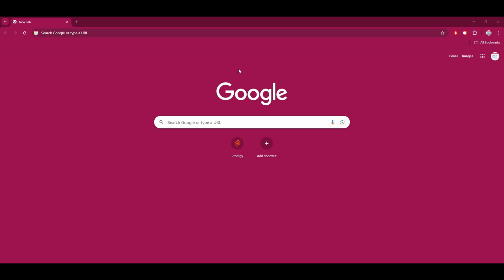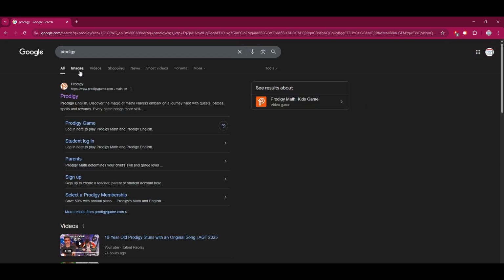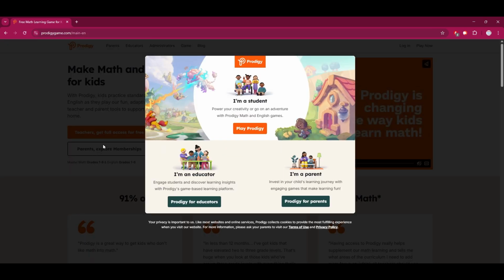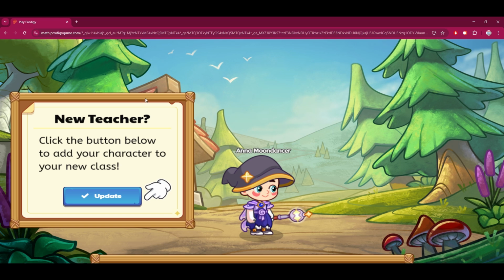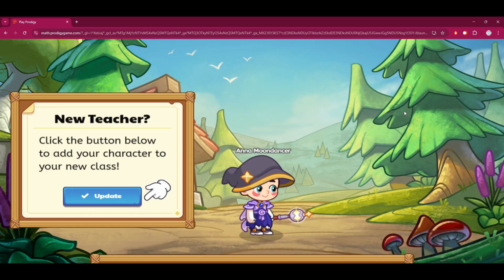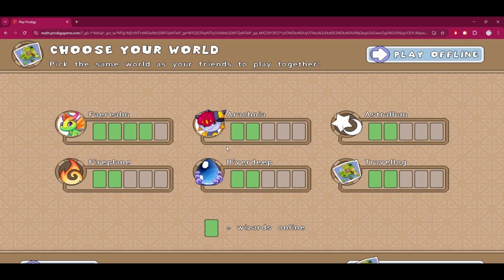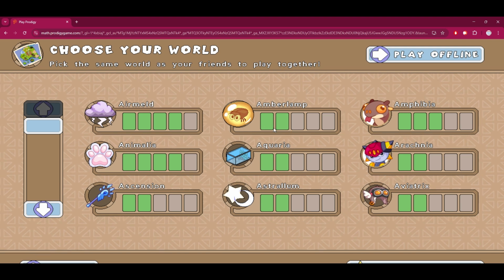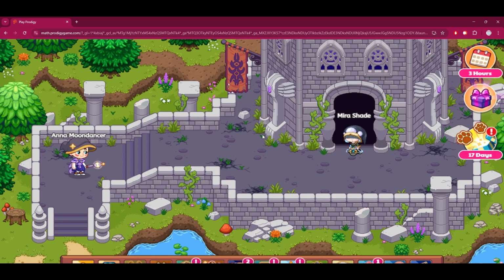How to Log in to Prodigy (2025: Step by Step)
Can’t log in to Prodigy?
Cool, same. This quick tutorial walks you through exactly how to sign in—whether you're a student, parent, or teacher just trying to make it work in 2025.

I cover school login options, Google sign-in, and what to do if you’re totally lost.

This is part of a growing library of login guides for the tools people actually use.

➤ Drop a comment if there’s another platform you want me to cover.